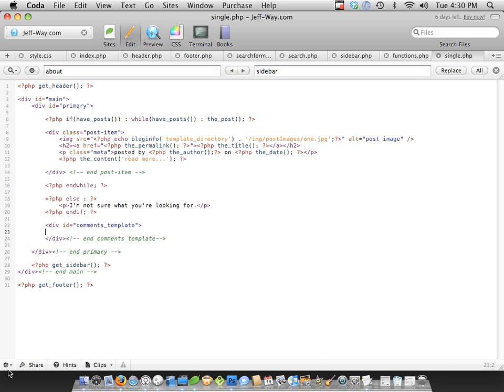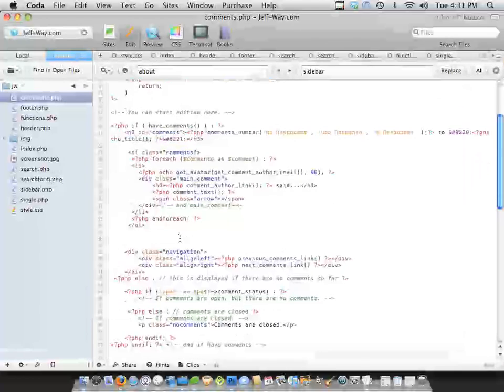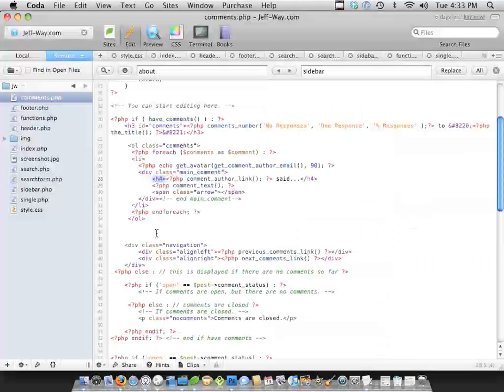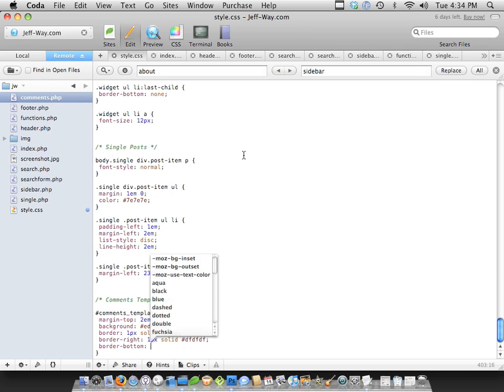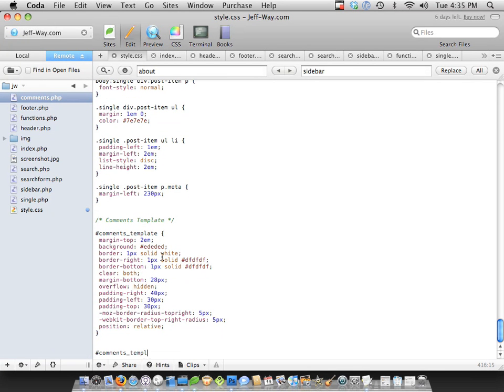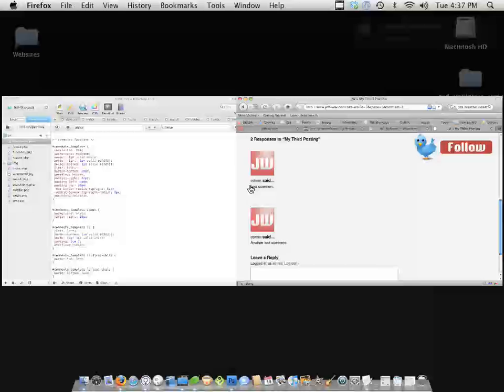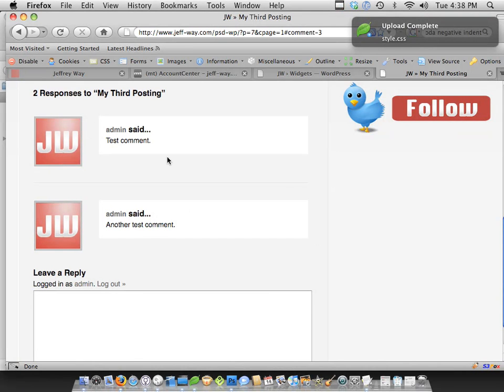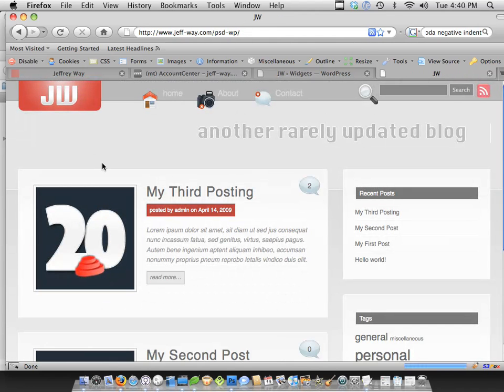wordpress tutorial for beginners - Comments